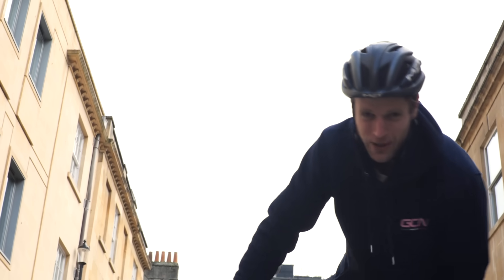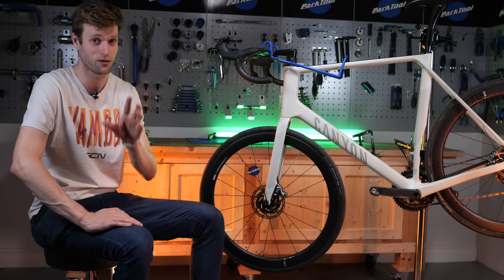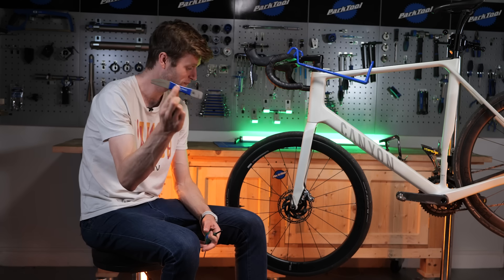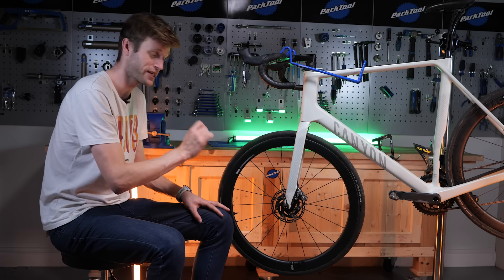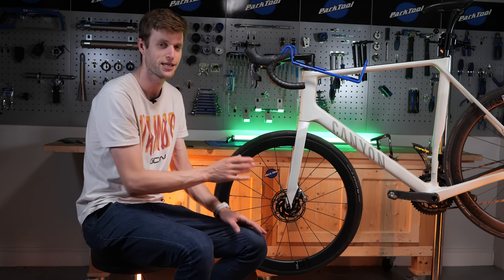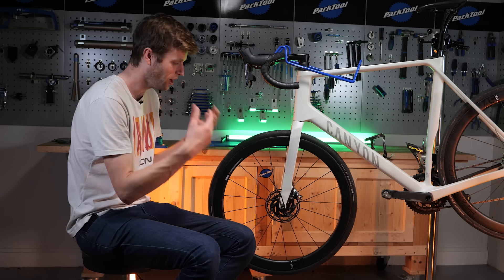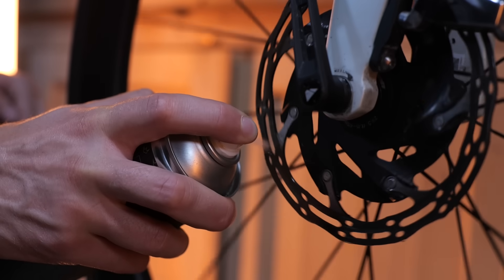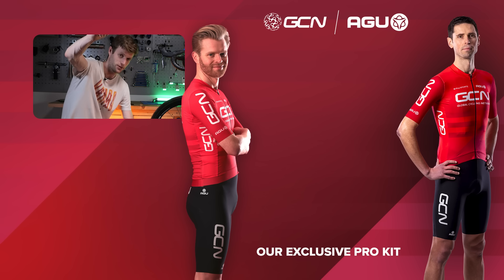Why Your Disc Brakes Are Noisy (And How To Fix Them)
The dreaded squeaking brake! It is safe to say that we all hate that frustrating noise and don't seem to know why it happens in the first place.

Luckily, we have got Conor who gives you a quick run down on how you can diagnose your noisy brake and rectify it with just a few simple tools!

00:00 How to stop disc brake squeak
00:15 Ways to identify the source of the noise
01:18 Misalignment
02:07 Worn brake pads
03:14 Contamination

What do you do to stop squeaky breaks?

Always Had a Way - Matt Large
My Favorite Time of the Year - Matt Large